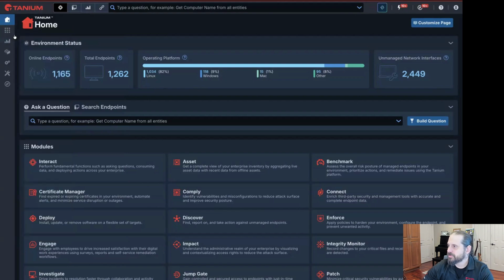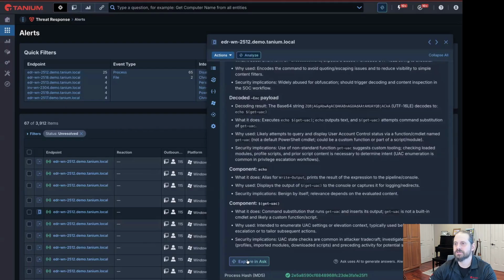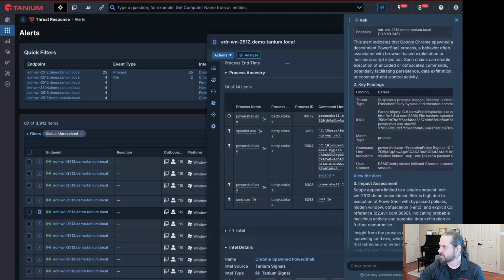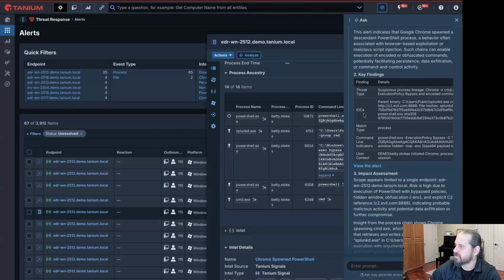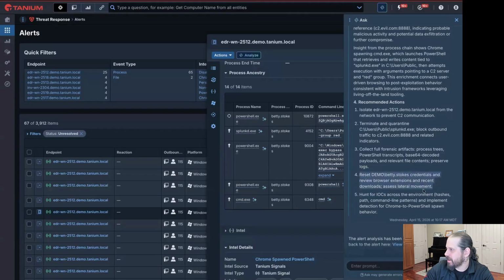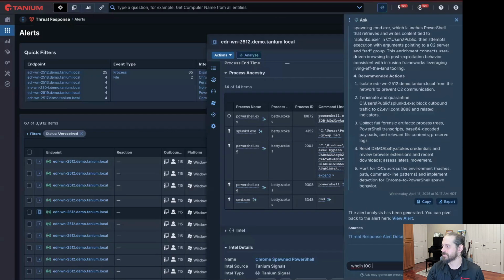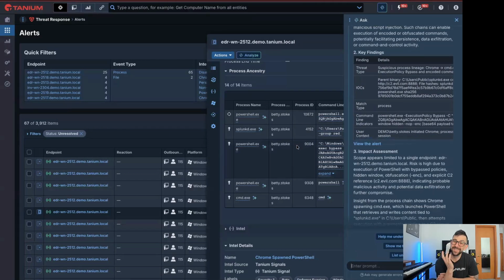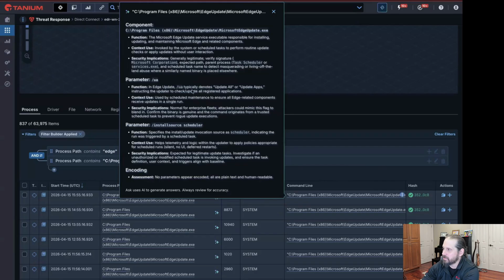Tanium AI Enrichment and Analysis: Tanium Tech Talks #162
Tired of decoding commands, searching unfamiliar processes, and guessing alert context? See how Tanium AI Enrichment& Analysis breaks down alert  activity, explains risk, and guides response - without leaving your workflow.

Join us as we explore how Tanium Threat Response uses AI to:
🧠 Provide detailed context and security implications
🔓 Decode complex or encoded command lines
📌 Summarize alerts with key findings and context
🚀 Recommend next steps to accelerate investigation and response

Instead of pivoting between tools, analysts can stay in context—making faster, more confident decisions whether you’re a junior analyst or a seasoned incident responder.

00:00 – Intro
00:25 – Meet Duncan
02:59 – AI Enrichment & Analysis overview
03:32 – Breaking down encoded PowerShell commands
05:26 – Alert summarization & context
07:05 – Key findings and anomaly detection
09:07 – Why enrichment matters for analysts
12:54 – Risk, impact assessment & recommendations
15:08 – AI access, licensing, and usage
16:21 – Hunting IOCs with AI assistance
17:53 – Enrichment in direct endpoint connections
19:36 – Real-time command analysis examples
21:22 – Key takeaway: “Look for the sparkles”
21:44 – Wrap-up